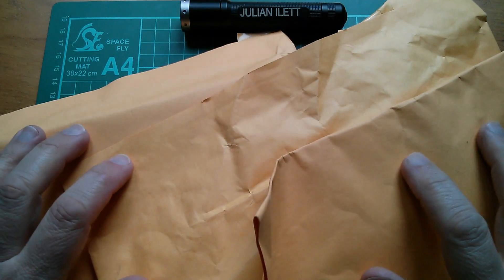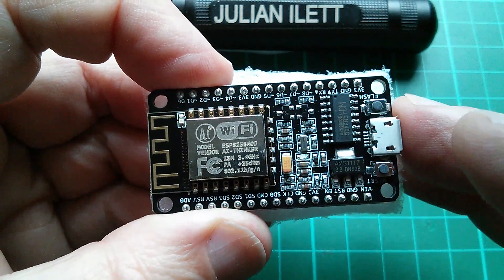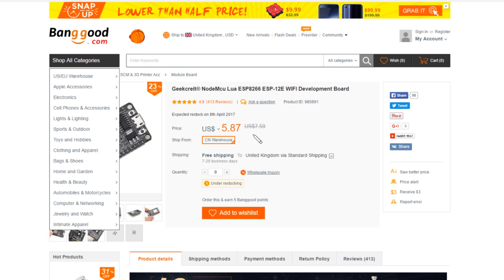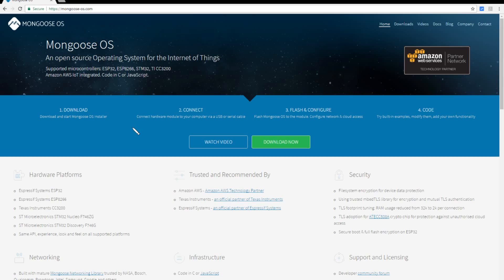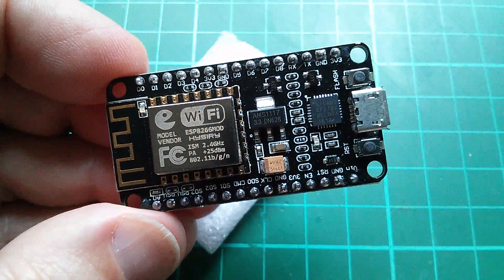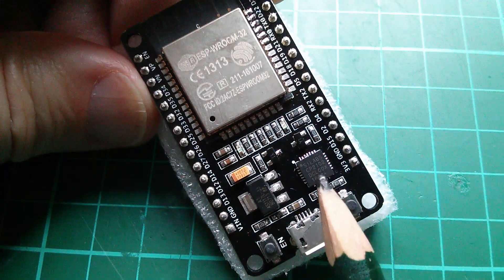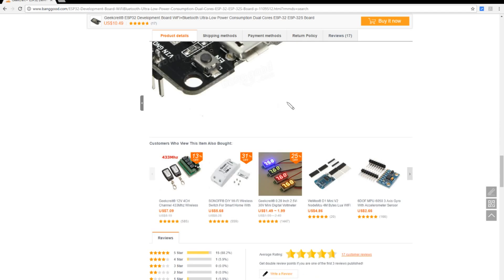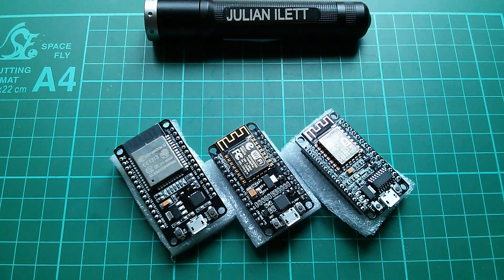Julian's Postbag: #90 - ESP8266 and ESP32